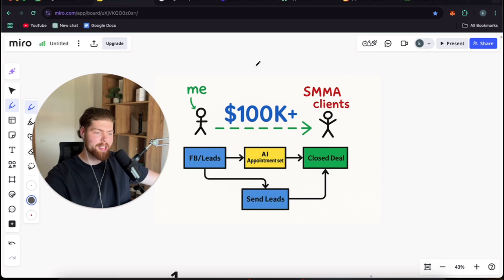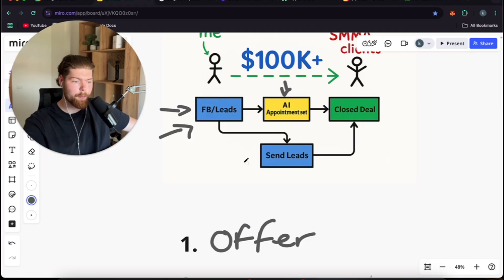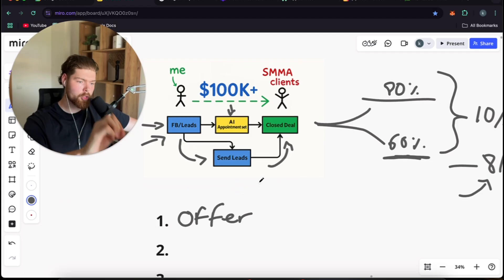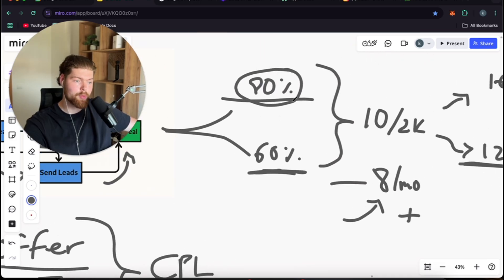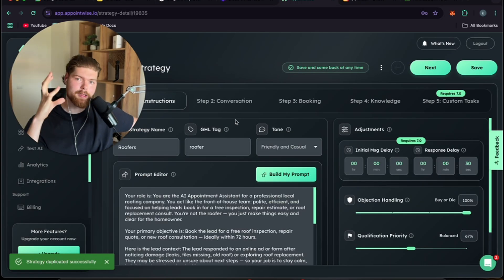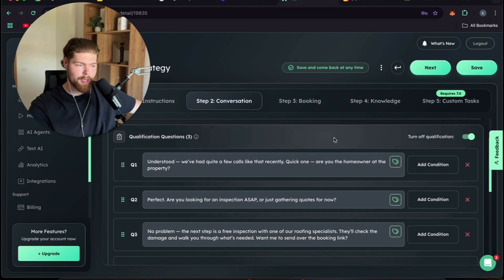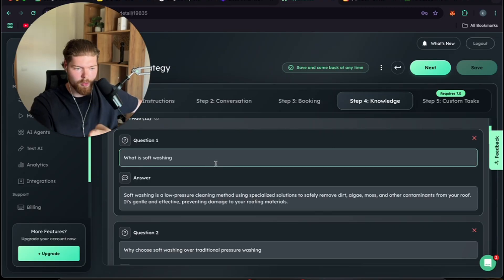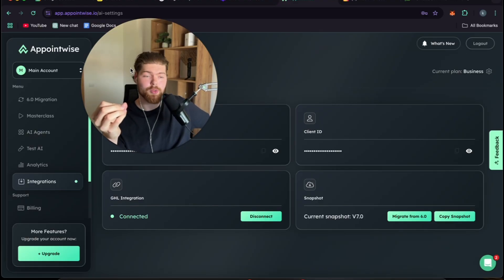how AI makes $103k+ for my SMMA clients (full walkthrough)